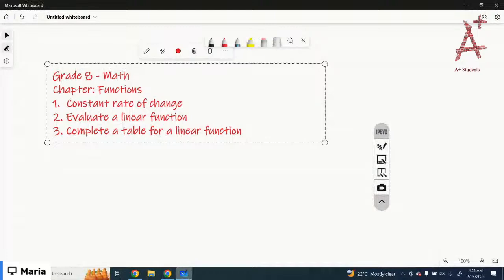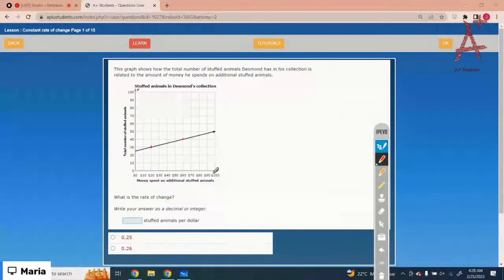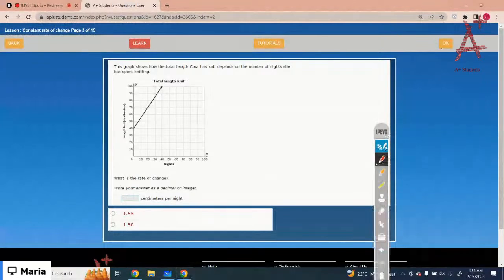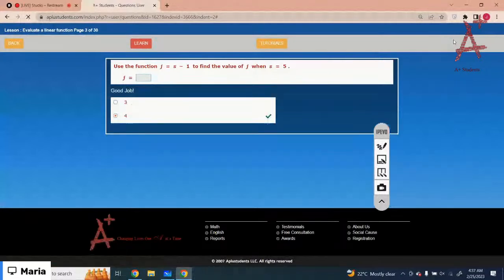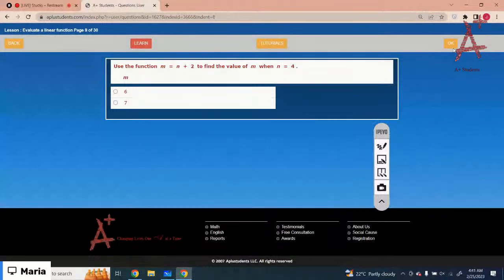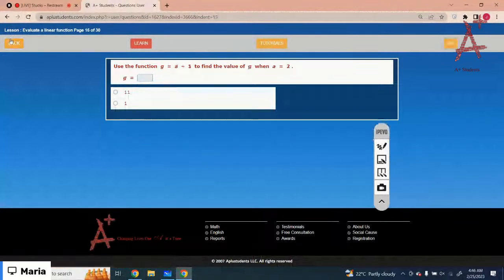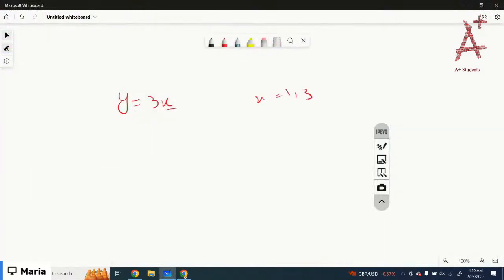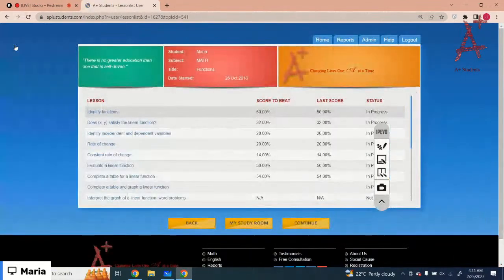Grade 8 - Constant rate of change, Evaluate a linear function, Complete a table for a linear func…